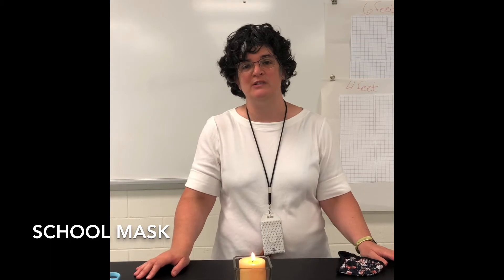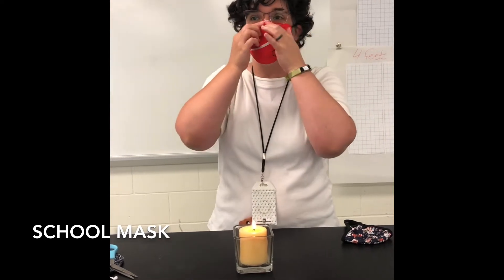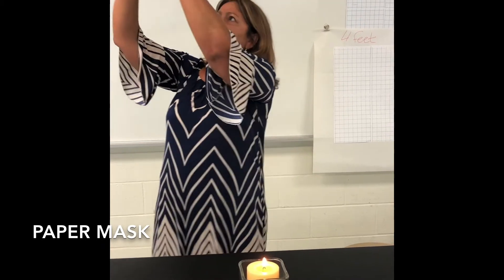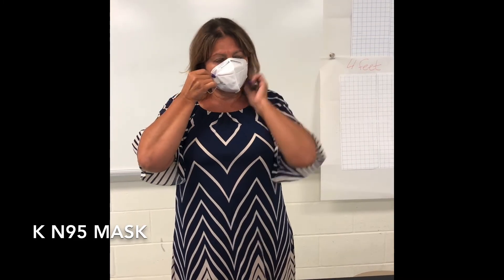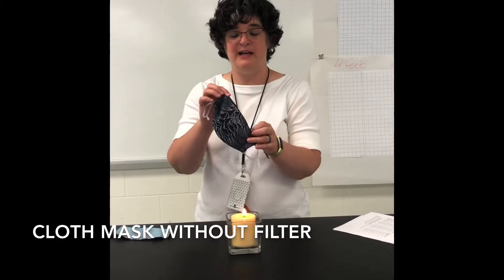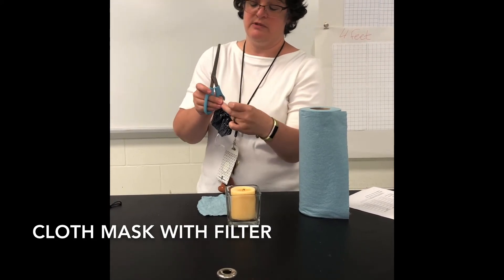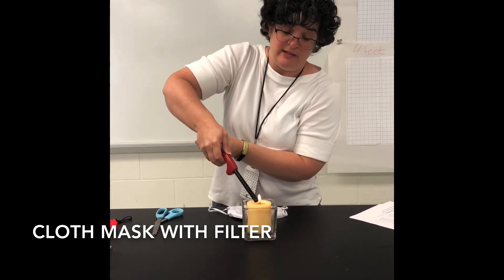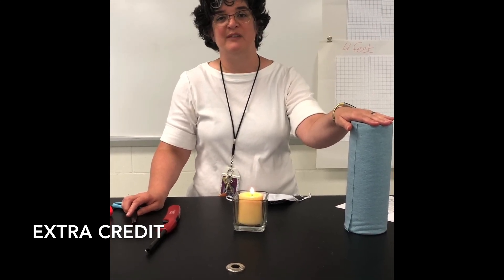The Mask Lab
A lab investigating qualities of a good mask using the candle and light test.